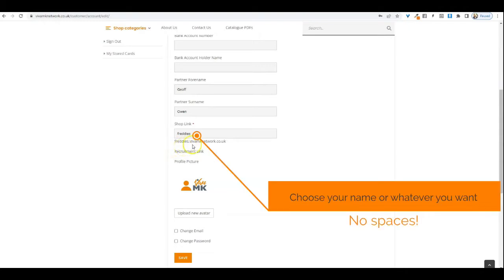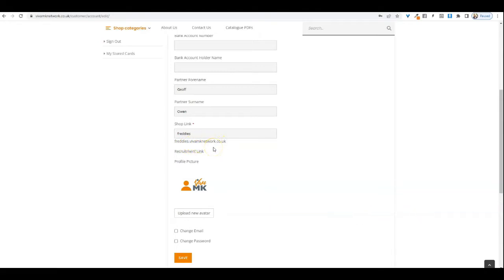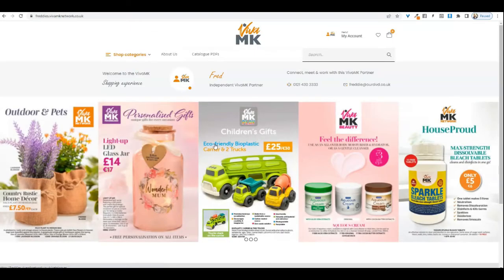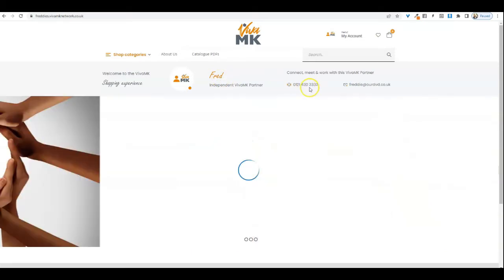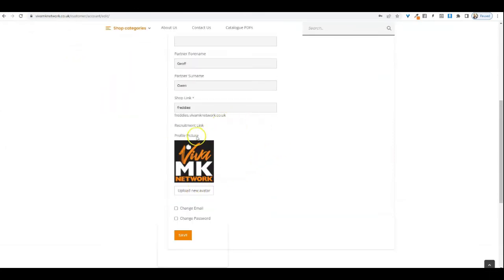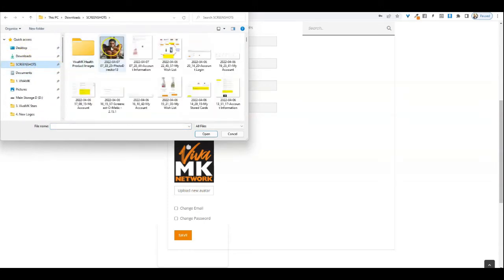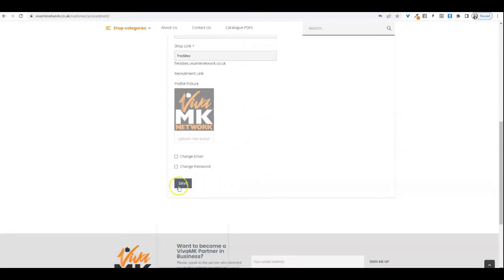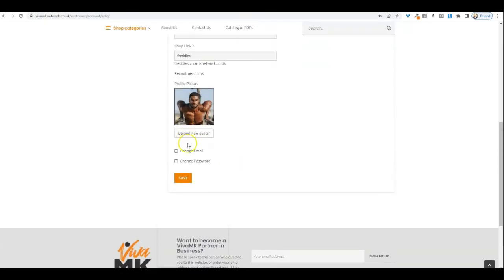Setting Up your VivaMK Shop